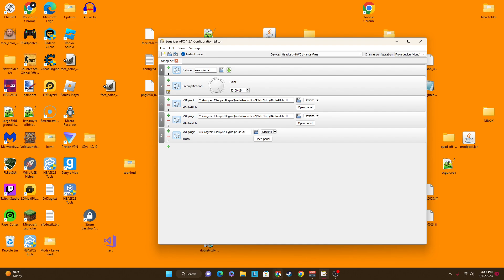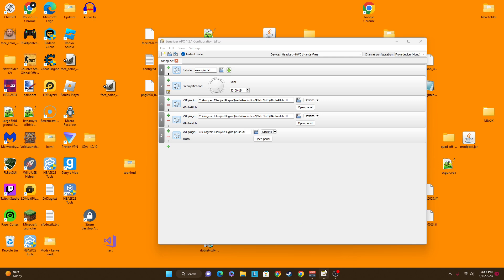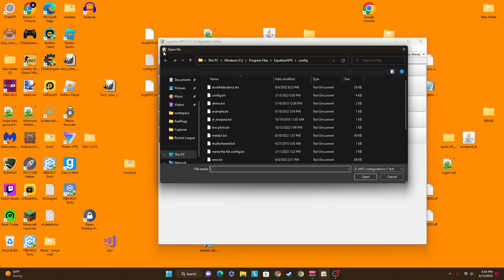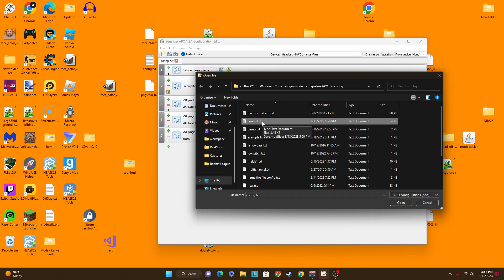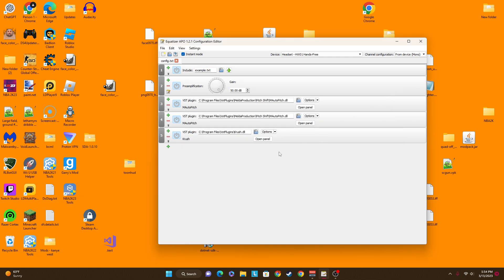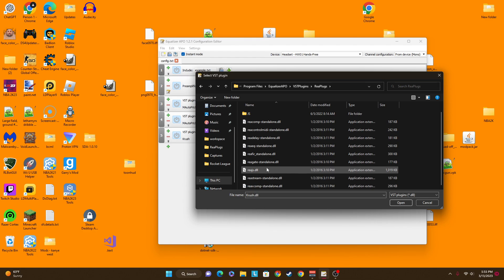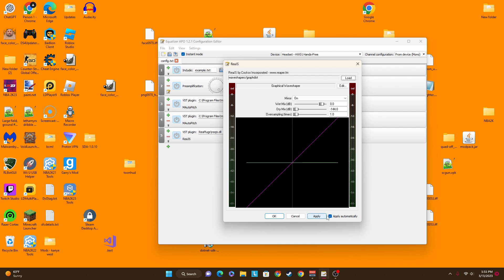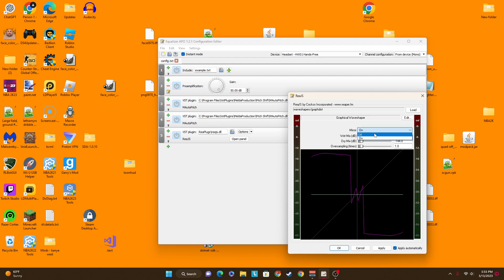Poop microphone tutorial